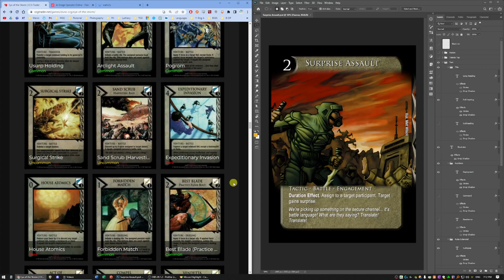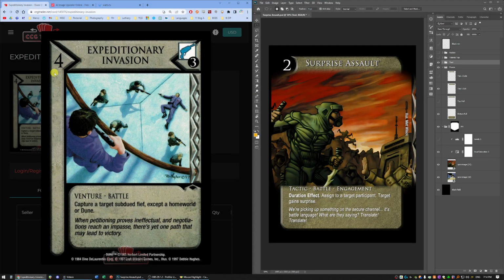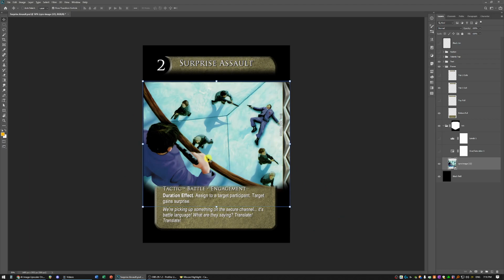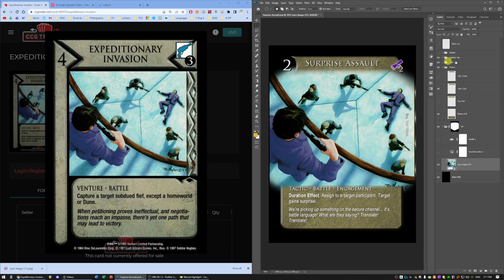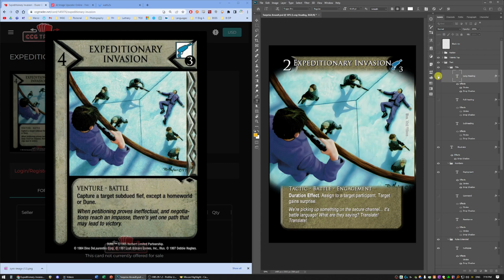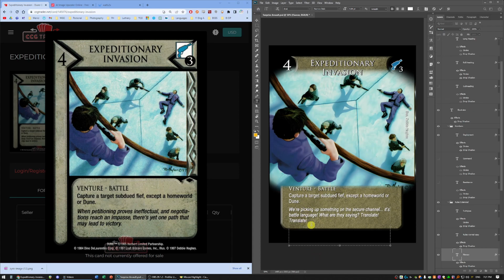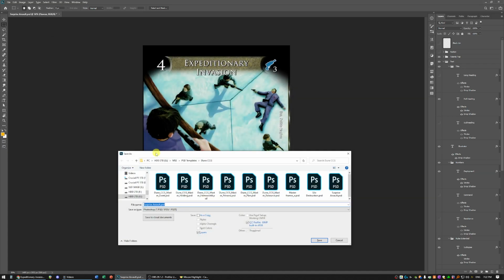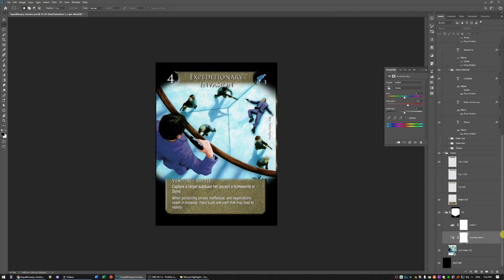Using a Photoshop template to make a Dune CCG card